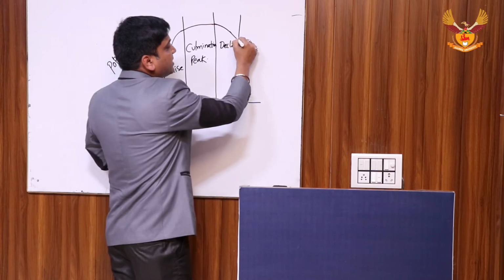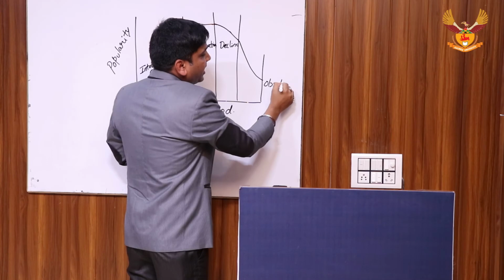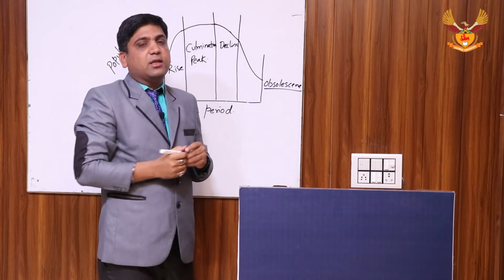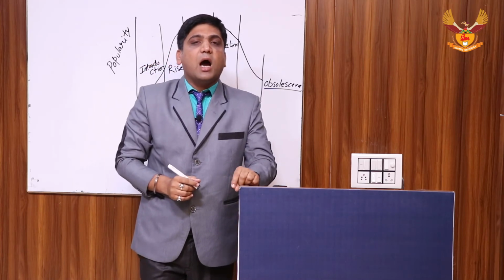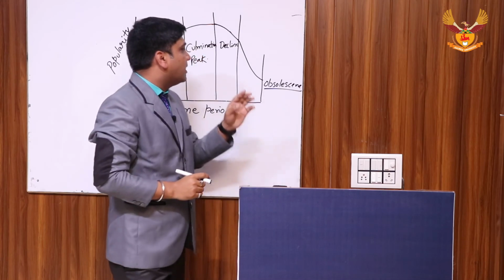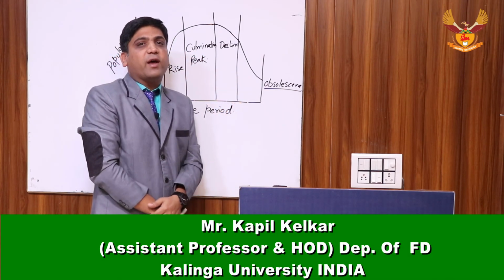Fashion Cycle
This video lecture that provides an overview of Fashion Cycle